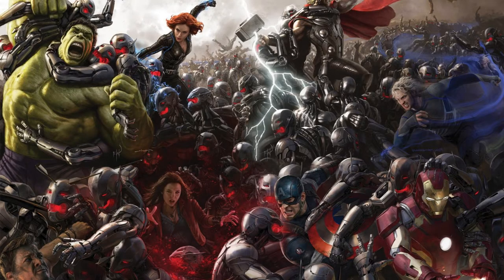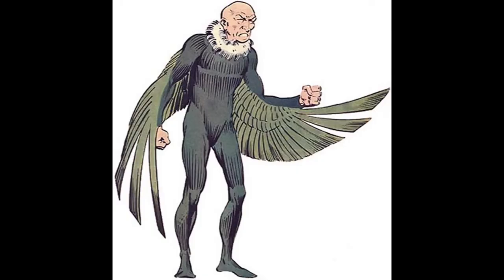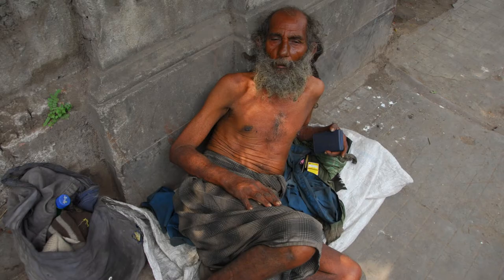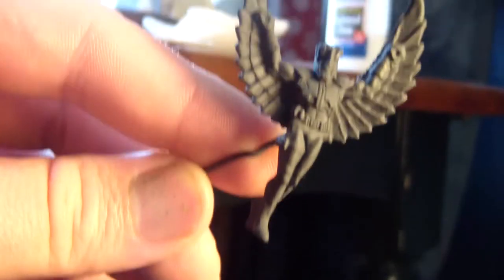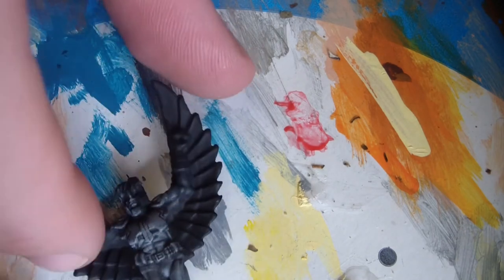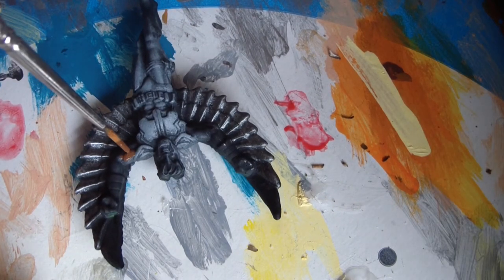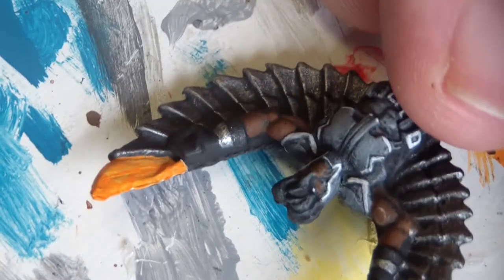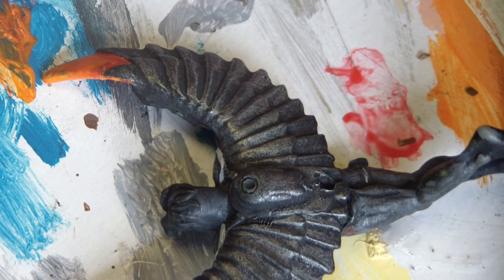Marvel Heroclix Repaint Vulture to Falcon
In this ep we show what a new coat of paint can do for a "meh" heroclix mini.